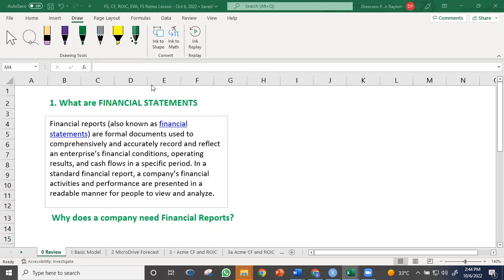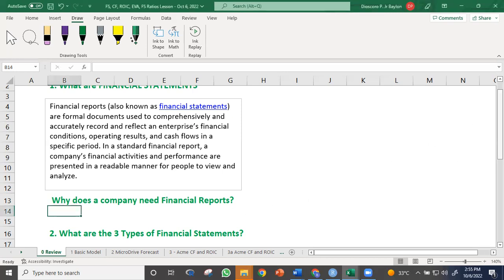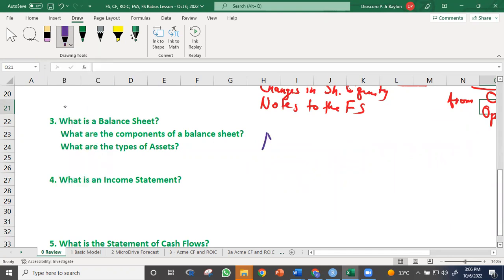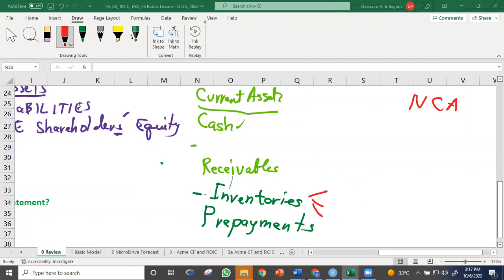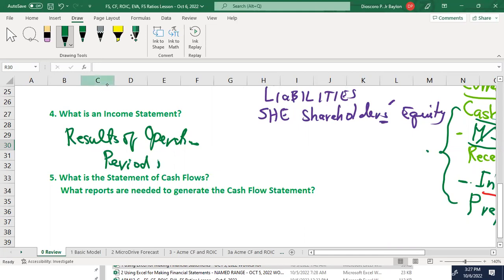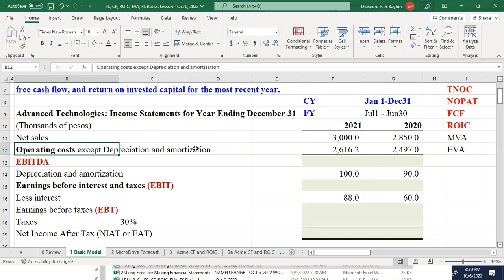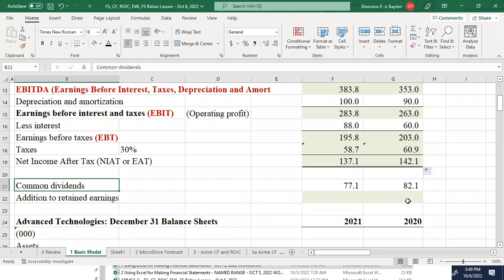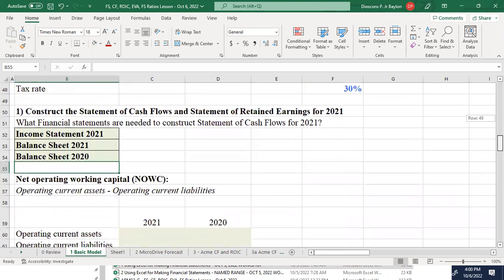ABM12 F Oct 6, 2022 Financial Statements 1